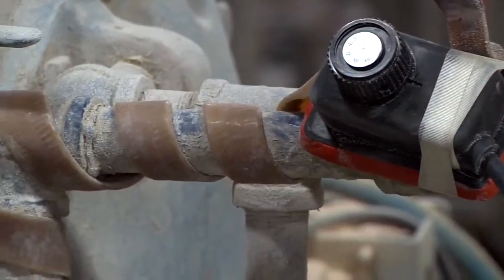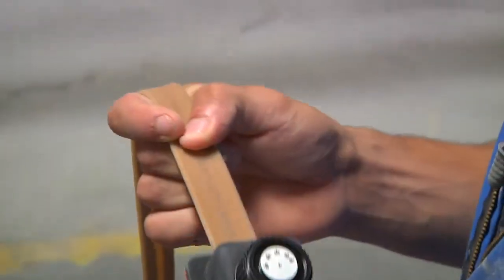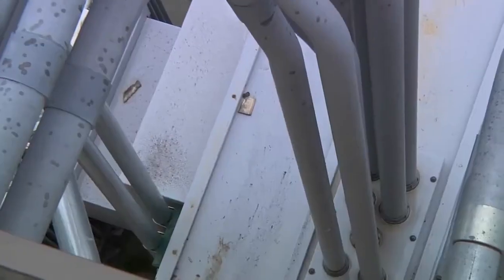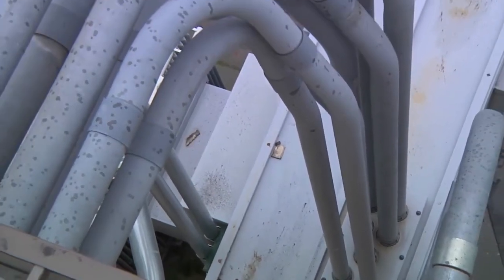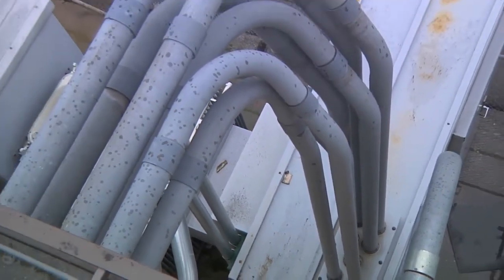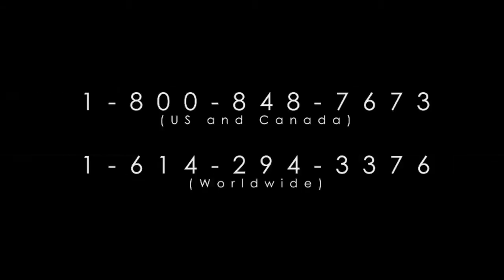BriskHeat HSTAT Silicone Rubber Heating Tape with Adjustable Thermostat Control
BriskHeat's HSTAT Silicone Rubber Heating Tapes with Adjustable Thermostat Control, 2 - 10ft, are ideal for a wide range of heating applications, including process temperature maintenance, freeze protection, pipe freeze prevention, de-icing pipes and valves, laboratory heating, and more! They are a portable, plug-and-play, reusable, all-in-one pipe heating solution.

Features:
- Adjustable dial provides fast uniform heat from up to 425°F (218°C)
- Extremely flexible, durable, and versatile
- Moisture and chemical resistant
- Available in a wide variety of length and width configurations
- Safe for use with glass and electrically conductive metal surfaces
- Maximum exposure temperature: 450°F (232°C)
- Ingress Protection Rating: IP54
- Construction: Fiberglass knit and braided heating element & Silicone rubber extruded outer sheath
- Power density: 6.0 W/in2 (0.009 W/mm2)
- 6ft (1.8m) power cord with 120VAC: Standard 2-prong plug (NEMA 1-15P)
- Built-in temperature controller

The Lab Depot offers the BriskHeat HSTAT silicone rubber heating tapes with adjustable thermostat control available in a wide range of sizes